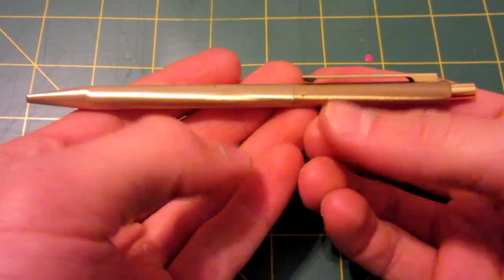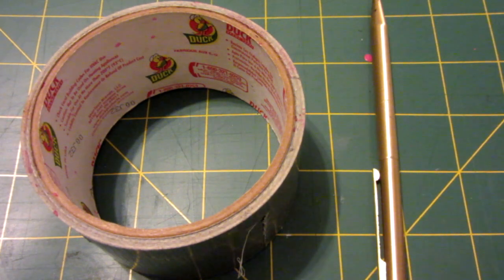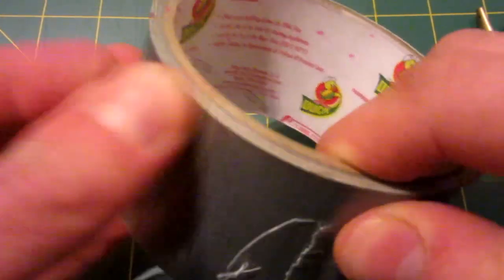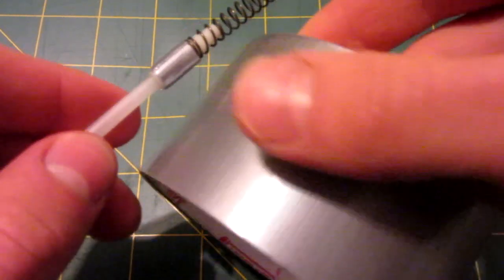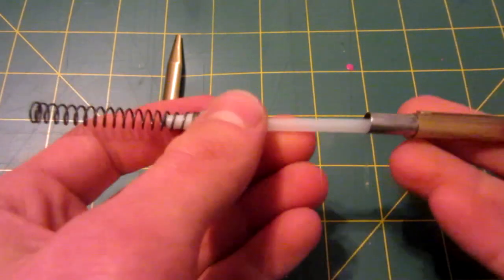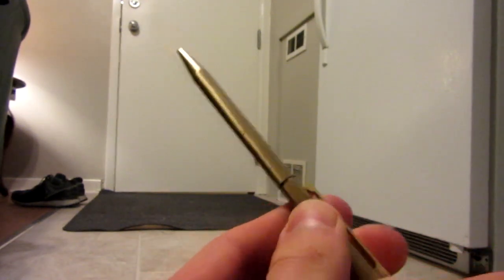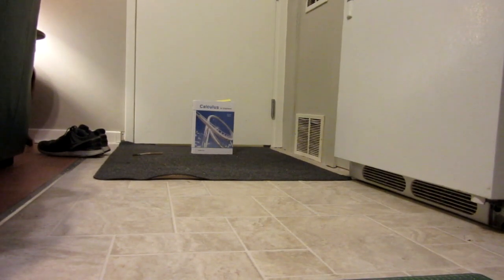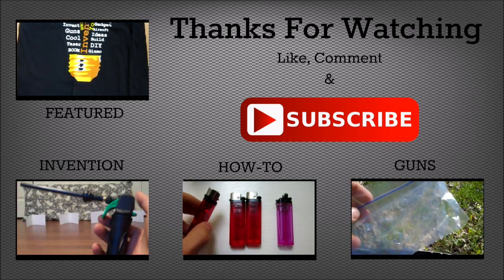Make a Secret Pen Gun - "The Golden Gun"